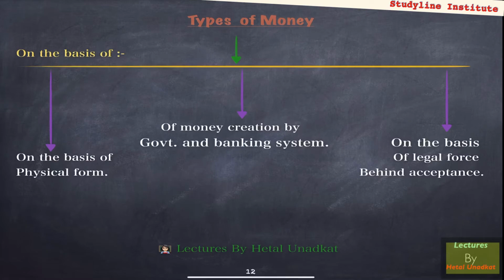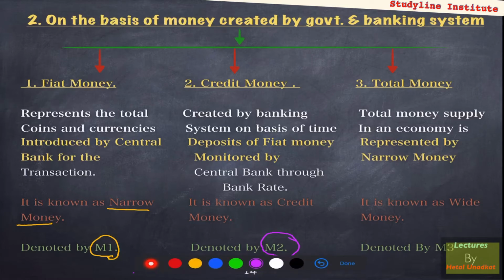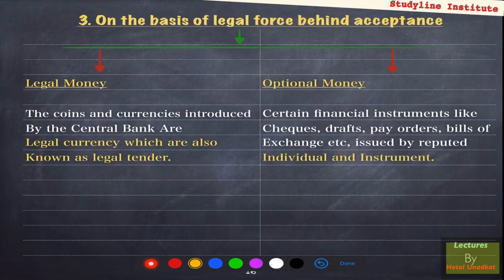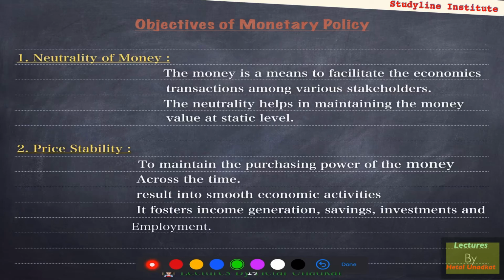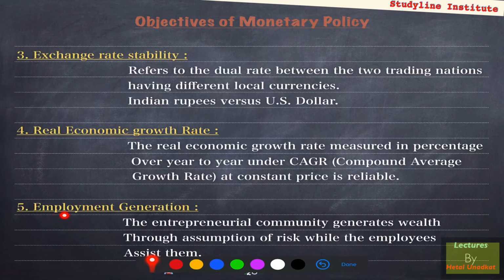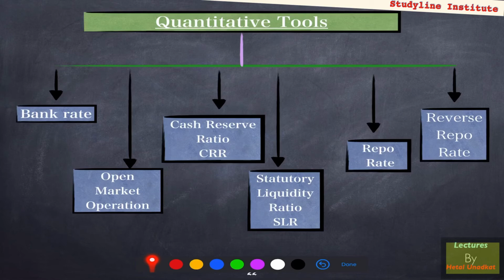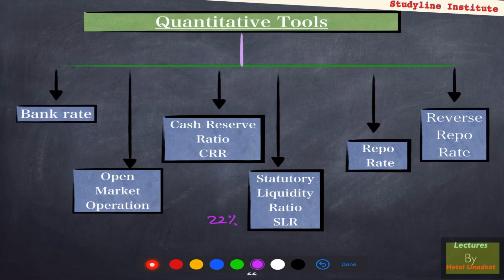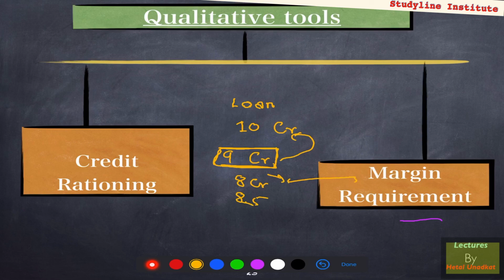Types of Money and Monetary Policy - Class 12 Economic (Easy Explanation)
In this video, we explain the concept of money and monetary policy in a clear and simple manner. The lecture covers the types of money, forms of money, and the role of the government and banking system in the monetary system. We also discuss the legal force behind the acceptance of money and the objectives of Monetary Policy.

The video further explains the quantitative tools of Monetary Policy, making it useful for Class 12 Economics and commerce students who want strong conceptual clarity for exams.

Topics Covered in This Video:

Types of Money

Forms of Money

Role of Government and Banking System

Legal Force Behind the Acceptance of Money

Objectives of Monetary Policy

Quantitative Tools of Monetary Policy